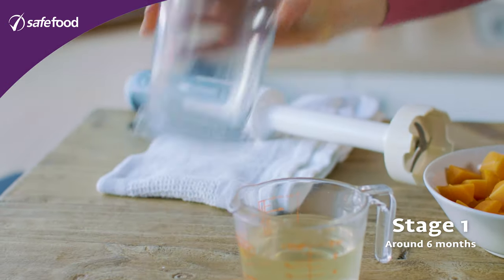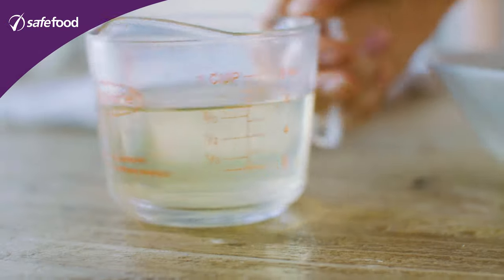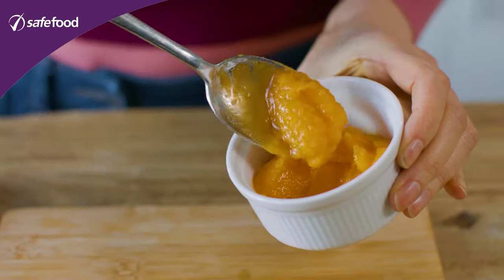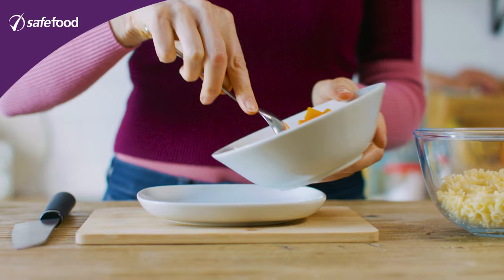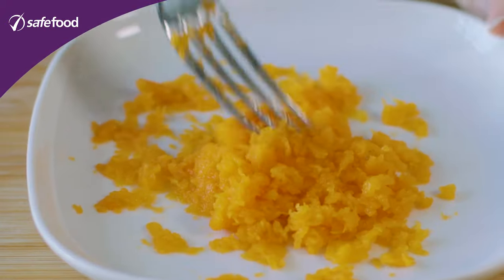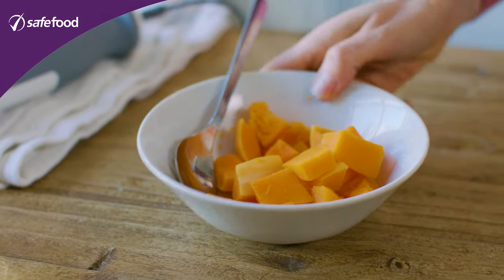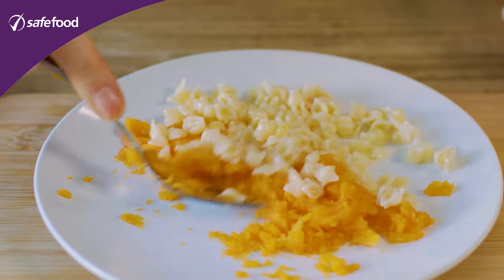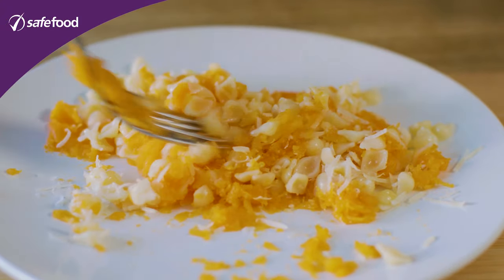How to adapt family meal of butternut squash and pasta for weaning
Dietitian Sarah Keogh shows us how to adapt a family meal of butternut squash and pasta for weaning.

By about 6 months, babies will begin to need more iron and nutrients than breastmilk or formula milk alone can provide. Introducing foods at this age also helps them develop important skills such as learning to feed themselves and the different textures help develop muscles that are important for speech.

You can use meals you are already eating as a family for weaning. This means you know exactly what they are eating and you can help them become familiar with the tastes and textures of family meals.

safefood is a government body promoting healthy eating and food safety on the island of Ireland.